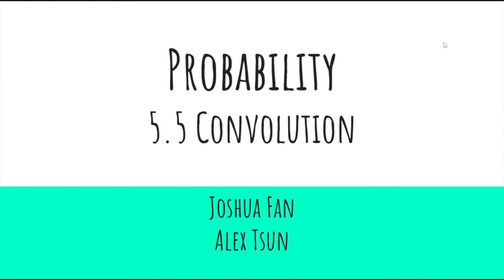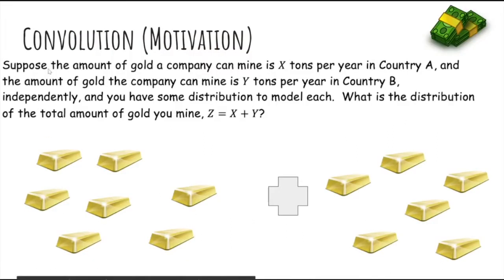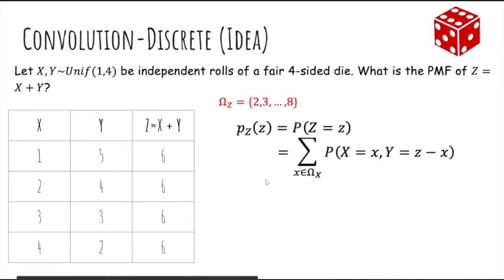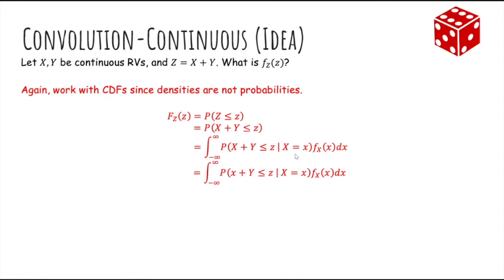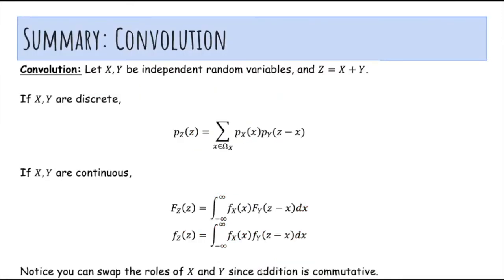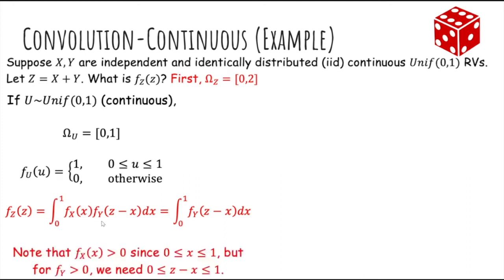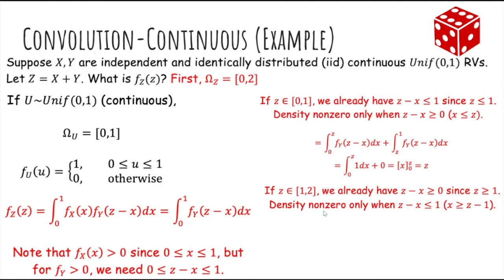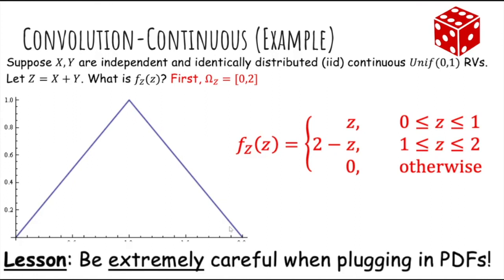[5. Multiple RVs] 5.5 Convolution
This series [Probability] closely follows Stanford University's CS 109 (Probability for Computer Scientists), and University of Washington's CSE 312 (Foundations of Computing II) lecture schedule.

The expected prerequisites are college calculus (including some multivariable calculus such as gradients and multiple integrals), and some introduction to proofs and discrete math.

This 5-minute video covers the following topics:
1. Law of Total Probability for RVs
2. Sums of RVs by Convolution